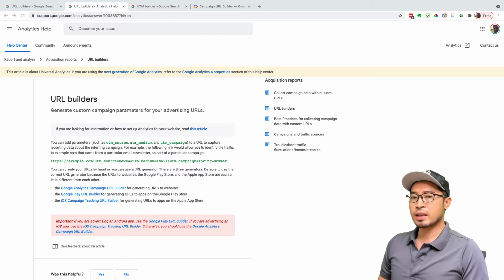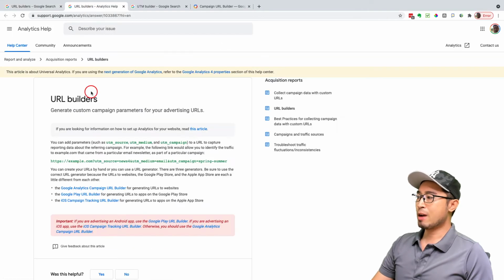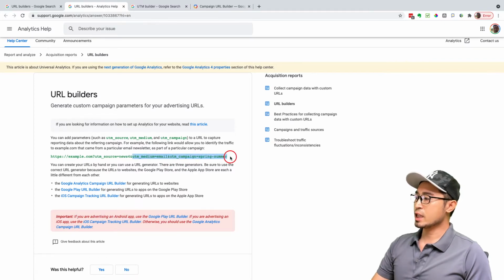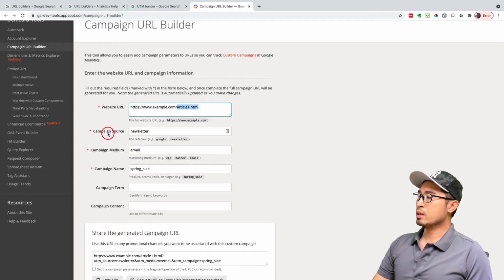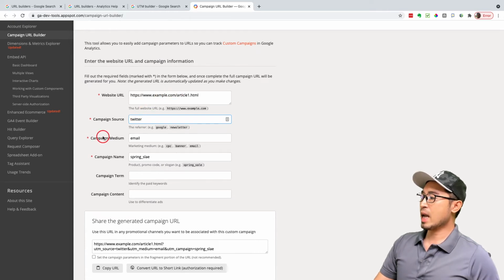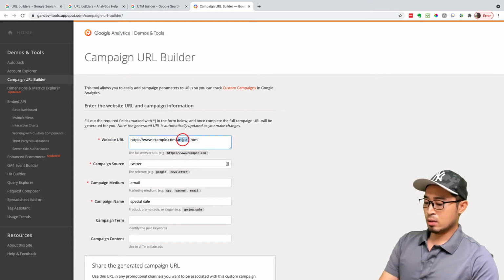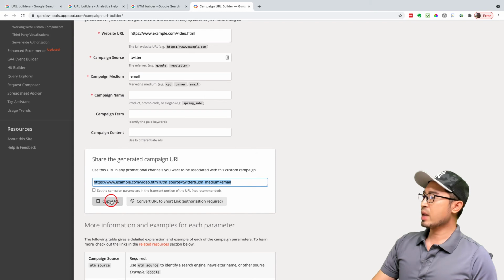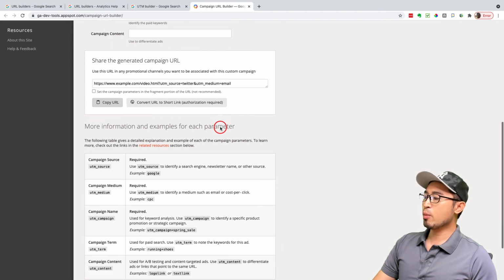🆕 Traffic Domination - Free List Building Training Course For Beginners | Vid #5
100% Free Live Online Workshop Shows *The Simple 2 Step Passive Rotator Model I Use To Generate $160k Per Month By Outsourcing Work To Others*

This training course is showing traffic domination free list building training videos information but also try to cover the following subject:
-traffic domination free email list building training review
-free listing building course

One thing I observed when I was researching information on traffic domination free list building training videos was the lack of appropriate info.
Traffic domination free list building training video nevertheless is a subject that I know something about. This video therefore should be relevant and of interest to you.

Now that you have actually watched my YT vid about traffic domination free list building training video did it assisted?

100% Free Live Online Workshop Shows *The Simple 2 Step Passive Rotator Model I Use To Generate $160k Per Month By Outsourcing Work To Others*

100% Free Live Online Workshop Shows *The Simple 2 Step Passive Rotator Model I Use To Generate $160k Per Month By Outsourcing Work To Others*